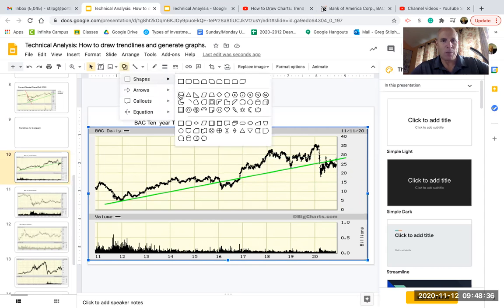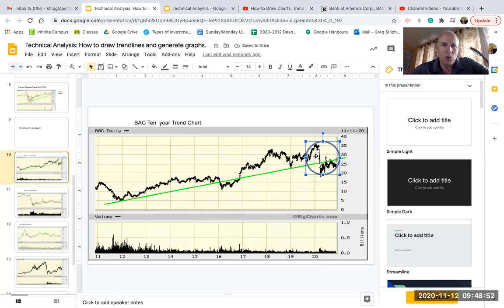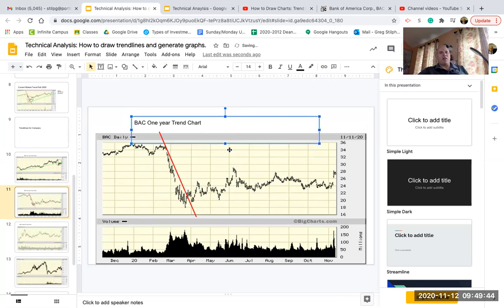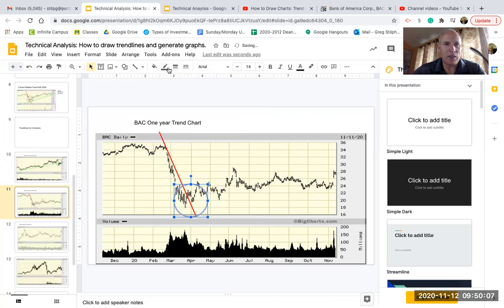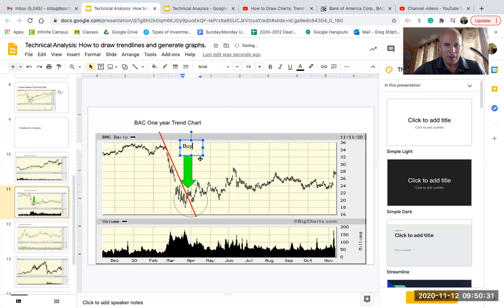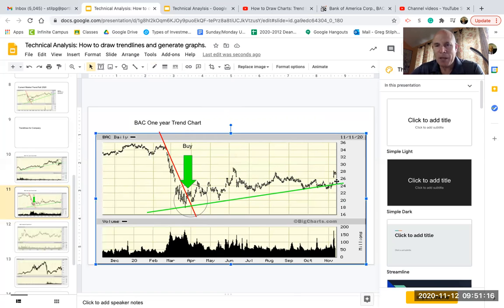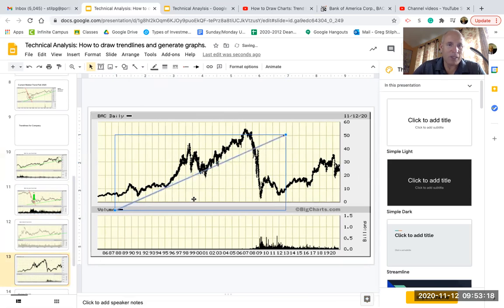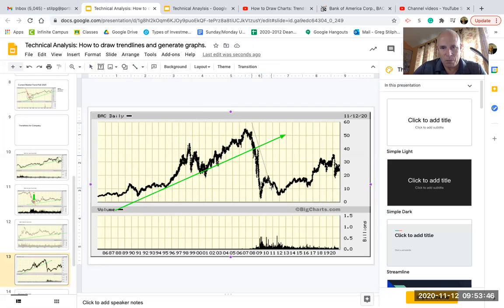How: Drawing Trendlines for Individual Company